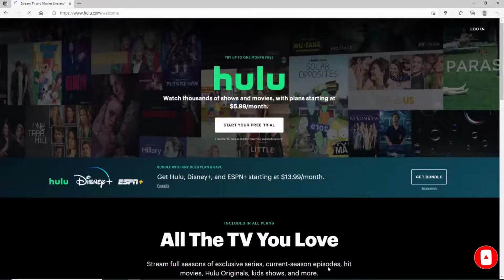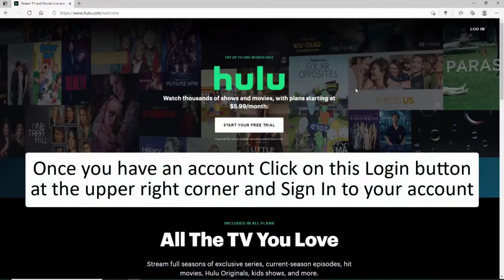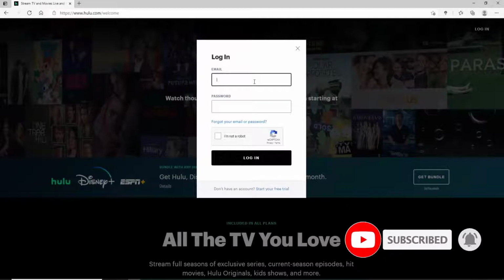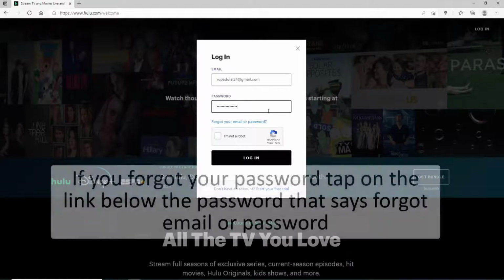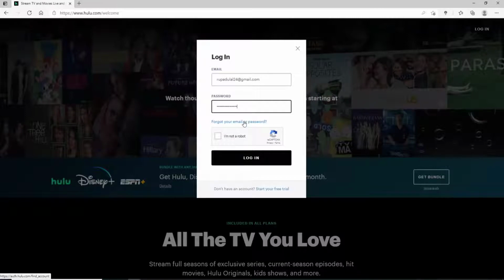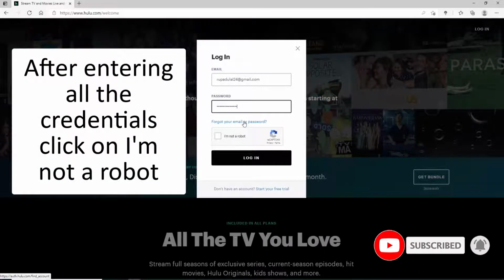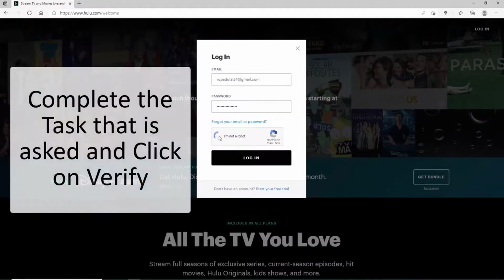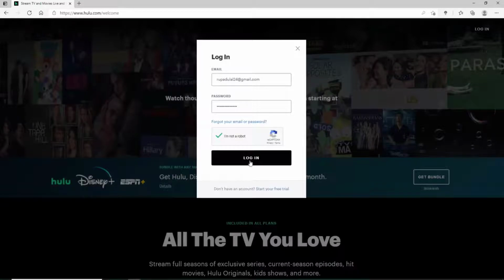Hulu Login 2021: Login to Hulu Account | Hulu.com Login Sign in [UPDATED!]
I'm going to help you learn how to login to Hulu account. In order to learn how to keep watching the video till the end without skipping, and donut forgets to subscribe to our channel, by hitting the subscribe button, press the bell icon, so that, you'll never miss another update from us.
Now, let's begin to start by clicking open a web browser, and once you do that, go to the URL box, and type in and search. Soon after you do that, you'll end up on this page right here. if you don't have an account yet. you can start by clicking on start your free trial, and register yourself first. Once you have an account, you can easily click on this login button, at the upper right corner, and sign in to your account. In order to sign in, you'll need to enter your email, make sure to enter the email, that you use during the sign-up process. while creating the account, and once you do that, move on to the next field, which says password, and type in your password for your account again. Make sure to type in the password, that you created during the sign-up process, and make sure your password is correct as well. Follow the instructions, and look for your email or reset your password to a new one. After you're done entering both of the credentials, click on I'm not a robot, and complete the task that has been asked of you, and click on verify. After you do that, you can go ahead and click on the login button, and soon after you click on the button, you'll be logged in to your Hulu account in no time. That was pretty quick and easy.
Chapters
00:00 Intro
00:20 how to log into your Hulu account
01:43 Outro

Hey EveryOne!